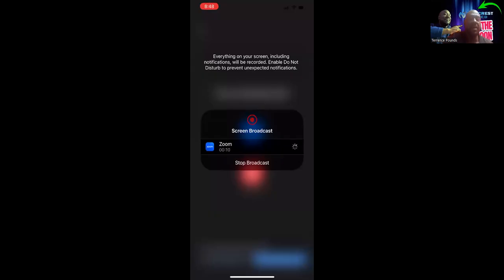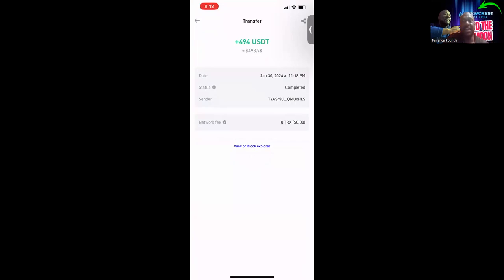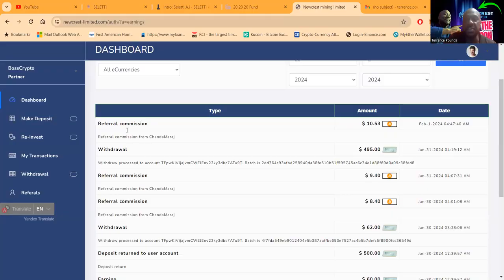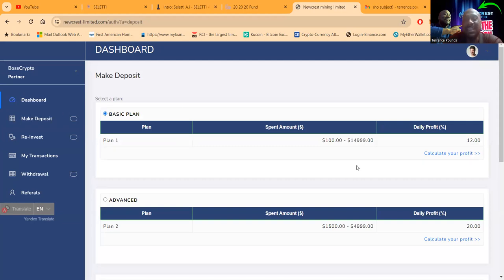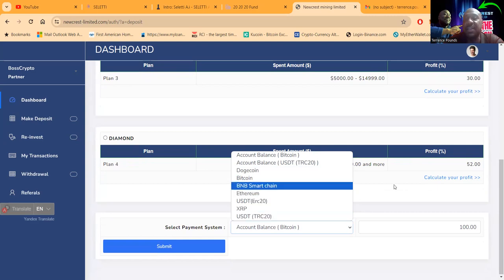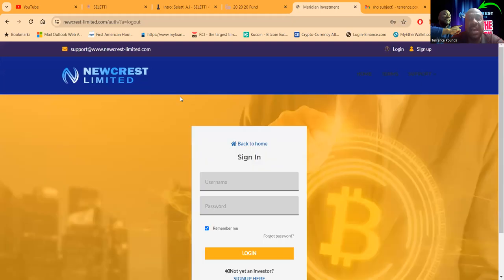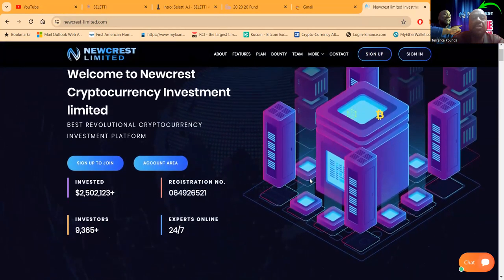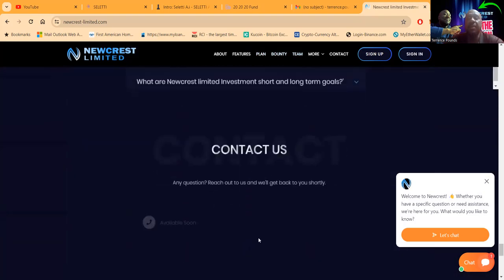Newcrest: Cloud Mining & AI-Powered Crypto Trading Explained- Live Withdrawal Proof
Welcome to our latest video where we explore the innovative world of Newcrest Limited Investment! 🚀

✨ At Newcrest, we specialize in cloud server mining and leverage Proof of Stake (PoS) technology, crafted by top IT and cryptocurrency experts. Our mission? To bring effective computing resources to both seasoned investors and newcomers alike.

Global Cryptocurrency Mining Servers: Our modern mining systems are spread across various countries, ensuring reliability and efficiency.
Secured Investments: We prioritize your security with multi-layered protection for your personal information and funds.
Passive Income Generation: Our system not only generates passive income but also maximizes profits through automatic compounding.
Shared Success: A portion of our profits is dedicated to rewarding our investors, depending on their chosen investment plans.
🌐 Join us as we delve into the key features of the Newcrest ecosystem, where AI meets cryptocurrency trading for optimized results. Whether you're an experienced trader or a beginner, Newcrest Limited Investment offers a trustworthy platform for smart investments, with legal backing and guaranteed returns.

Facebook Post:
🌟 Introducing Newcrest Limited Investment - Your Gateway to Smart Crypto Investing! 🌟

Join us in the revolutionary world of Newcrest, where cloud server mining meets AI-driven cryptocurrency trading. With our cutting-edge Proof of Stake technology developed by industry experts, we're redefining what it means to invest in the digital age. Secure, profitable, and accessible - Newcrest is the investment platform for everyone. 💰🔐

Dive into a world where your investments are not just safe but also smartly multiplied. Ready to be part of this exciting journey? 🚀

🔗 Learn more and start your investment journey today!